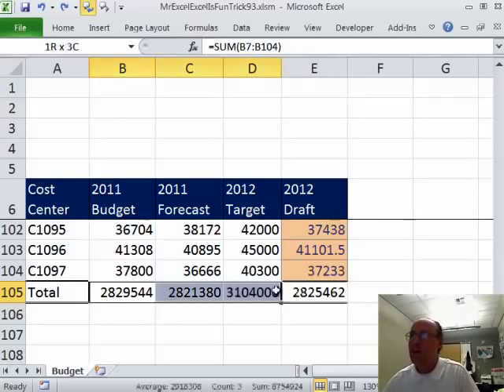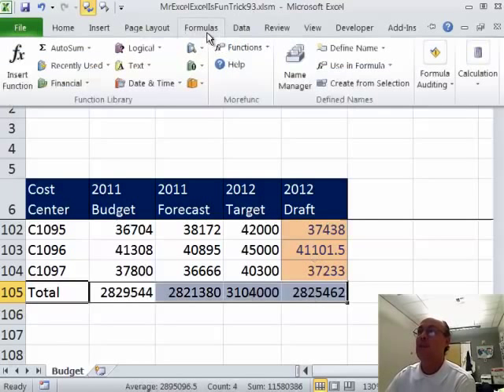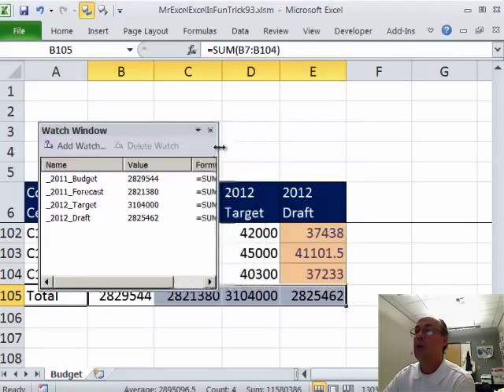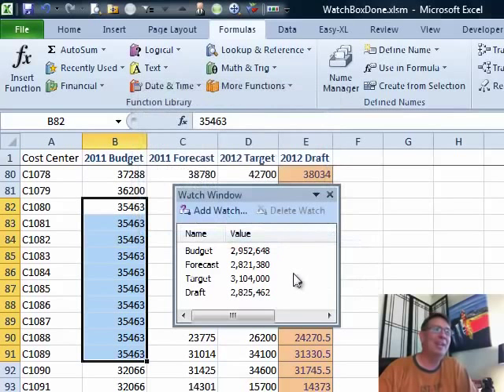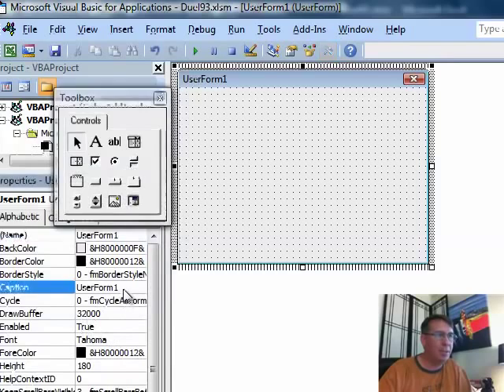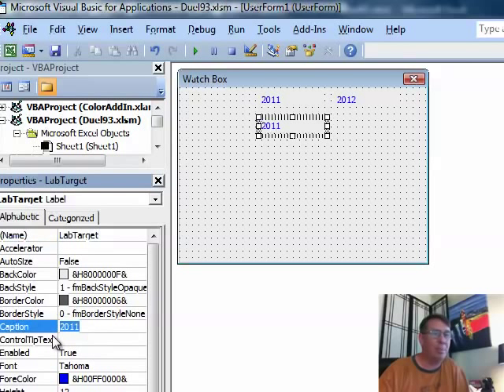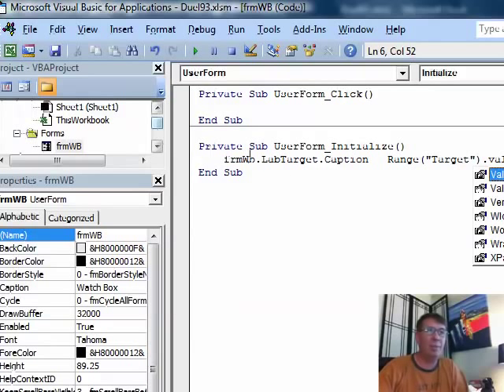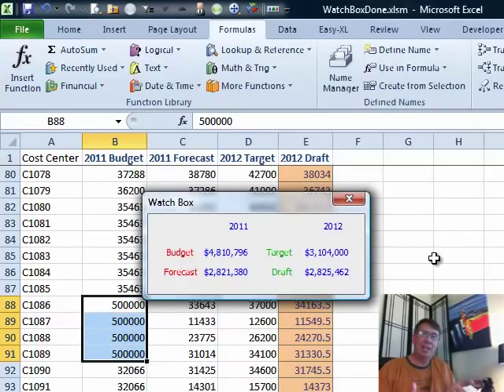Excel - Creating a Watch Window & Watch Box in Excel | Dueling Excel - Episode 1488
Microsoft Excel Tutorial - Creating a Watch Window & Watch Box in Excel | Dueling Excel.

Welcome to another exciting episode of Dueling Excel, where we pit our Excel skills against each other to see who comes out on top. I'm Bill Jelen, also known as MrExcel, and I'm joined by Mike Girvin from ExcelIsFun. In this episode, we're tackling the topic of Watch Windows in Excel, and we're teaming up to defend Excel's honor against a claim that you can't have a Watch Box in Excel.

We were inspired by a great series by Larry, "15 Things You Can't Do In Excel For Budgeting," and we noticed that number 4 on his list was a Watch Box. But we knew that Excel does have a Watch Window, and we were determined to show that it is possible to have a Watch Box in Excel. So, we're teaming up to show you how to set up a Watch Window and a Watch Box in Excel.

Mike will be demonstrating how to set up a Watch Window, which allows you to monitor specific cells and their formula results as you make changes to your spreadsheet. It's a great tool for budgeting and tracking data. And I'll be showing you how to create a Watch Box using VBA, which is a bit more complex but still achievable for those who are comfortable with coding.

We'll also be sharing some tips and tricks along the way, like how to name cells using the keyboard shortcut CONTROL+SHIFT+F3 and how to create a modal user form for your Watch Box. And we'll even show you how to add some extra flair to your Watch Box by using different colors and formatting options. So, join us as we defend Excel's honor and show you how to set up a Watch Window and Watch Box in Excel.

Table of Contents:
(00:00) Teamwork to defend Excel's honor
(00:14) Larry's blog series on Watch Window limitations
(00:31) Bill's rebuttal
(00:45) Mike demonstrates setting up a Watch Window
(01:00) Mike's "freaky" method for naming cells
(01:56) Adding a Watch to the Watch Window
(02:51) Customizing the Watch Window
(03:47) Bill's alternative method using VBA
(04:11) Bill's Watch Box demonstration
(05:10) Creating a Watch Box using VBA
(09:23) Clicking Like really helps the algorithm

This video answers these common search terms:
Adding a watch
Creating a Watch Box with VBA
Excel's honour
Larry's Watch Box
Modifying the Watch Window
Naming cells
Set up a Watch Window
ShowWatch and Worksheet Calculate
UserForm and labels
Watch Window
Watch Window in Formula Auditing

Microsoft Excel Duel
In today's Dueling Excel, Episode #1488,  Mike "ExcelisFun" Girvin and Bill "MrExcel" Jelen team up to defend Excel's honor, showing two different methods to create a Watch Box in Excel.

Dueling Excel Podcast #92...This episode is the video podcast companion to the book, "Slaying Excel Dragons: A Beginners Guide to Conquering Excel's Frustrations and Making Excel Fun", by Mike Girvin and Bill Jelen. [Currently available in eBook / Print Edition and as a DVD Bundle]

and

"Learn Excel 2007 through Excel 2010 from MrExcel". Download a new two minute video every workday to learn one of the 512 Excel Mysteries Solved! and 35% More Tips than the previous edition of Bill's book!